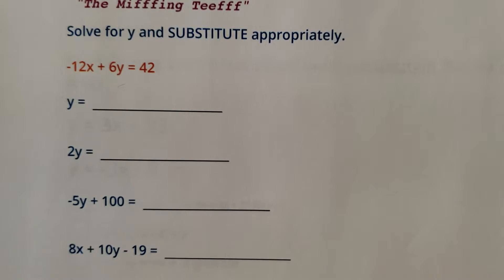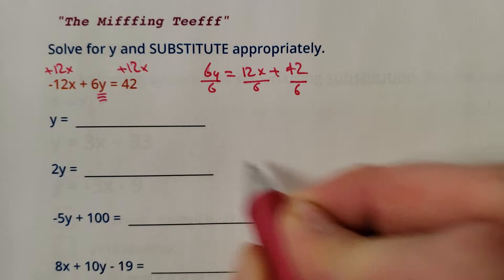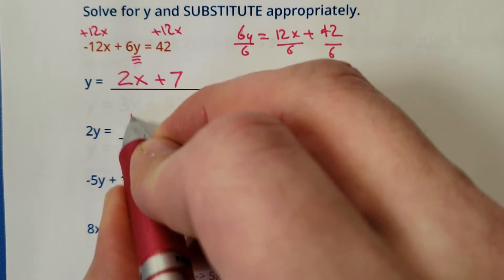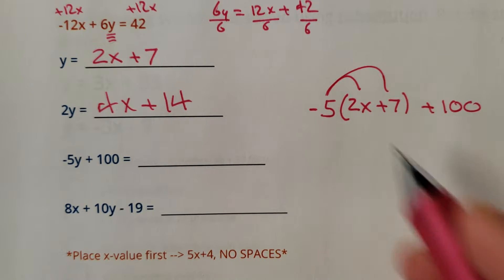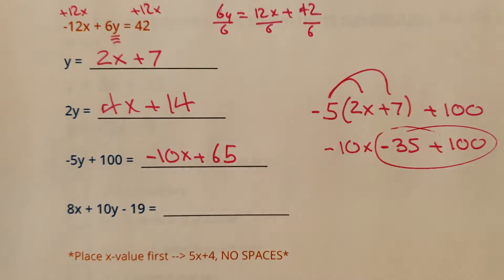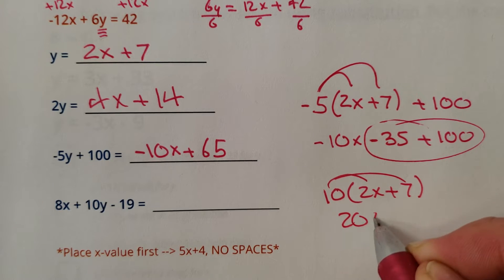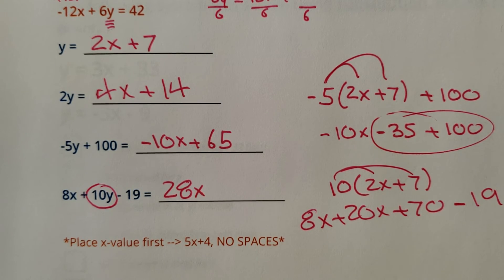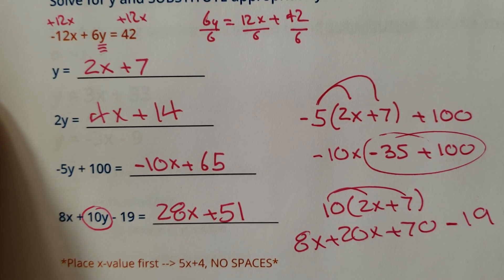6.2, "The Mifffing Teefff"